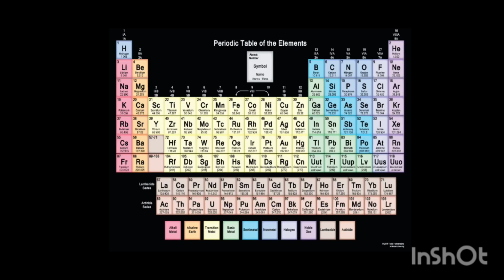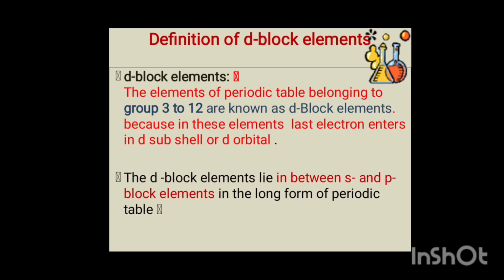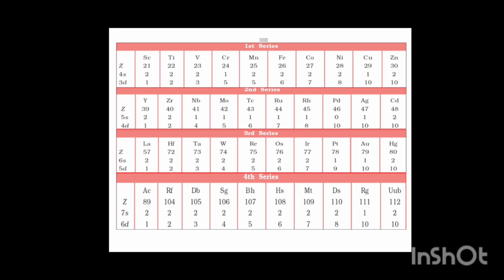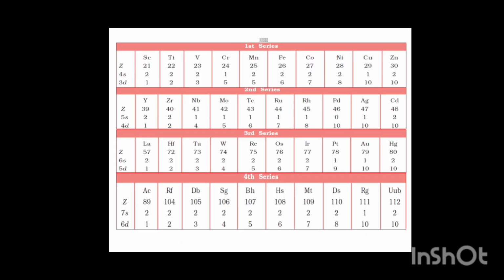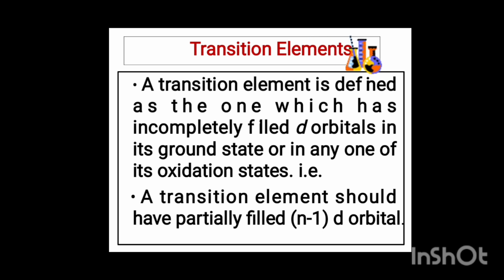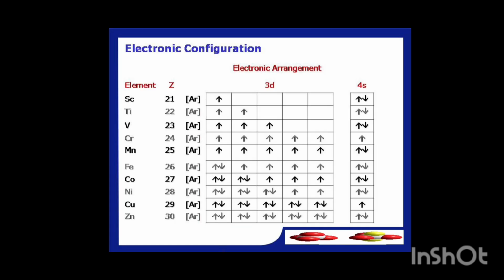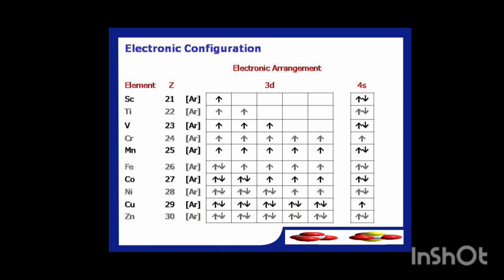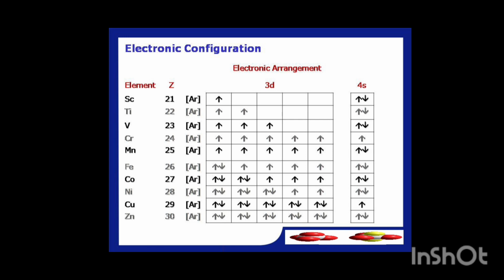d and f block elements part 1#class 12